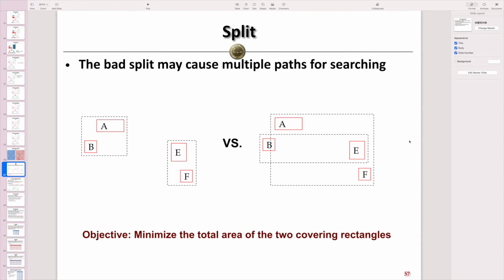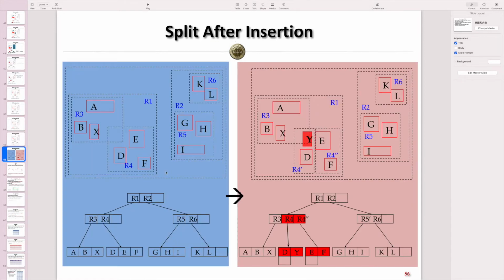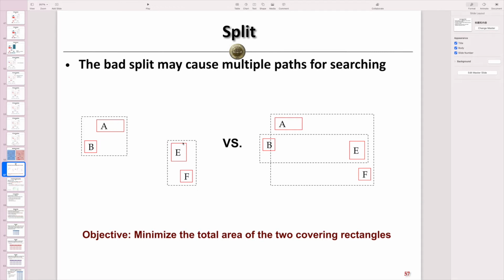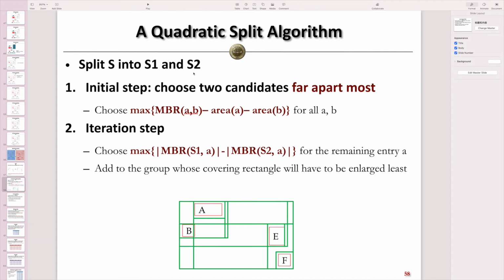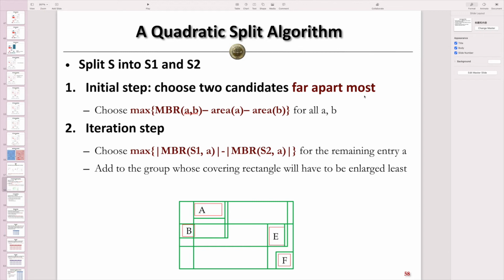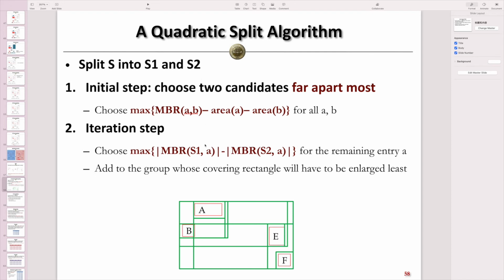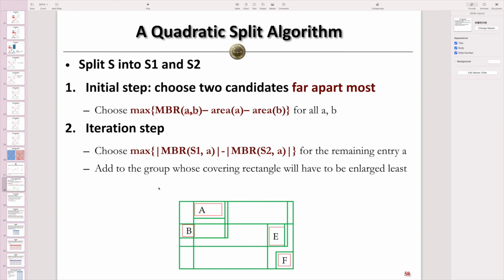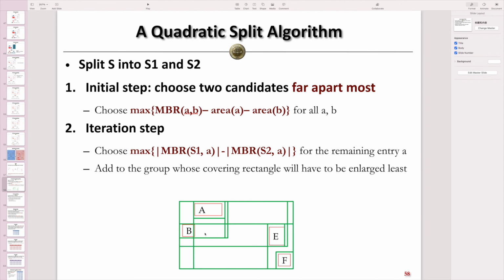Indexing Part 23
This video introduces the Split of rectangles in Insertion.